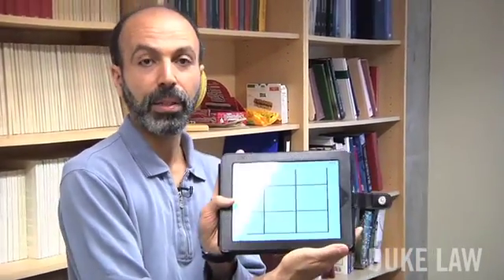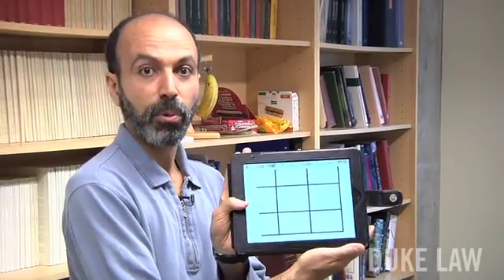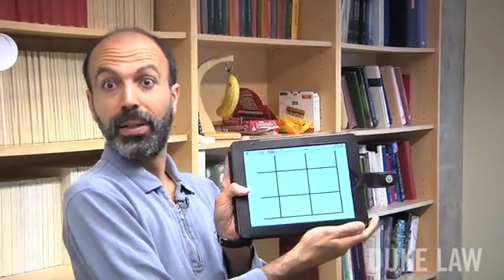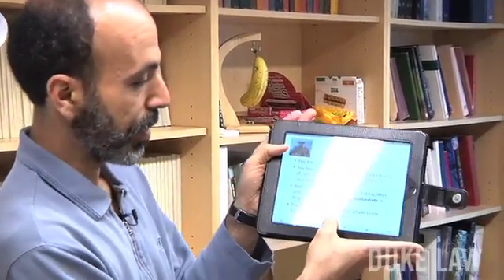The iPad: A Teaching Technology, part 1, Duke Law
Dr. Mohamed A. Noor from the Duke University Biology Department gives us his insight on using the Apple iPad in a classroom setting. Part 1 of 2 for a panel presentation at the CALI 2011 Conference.